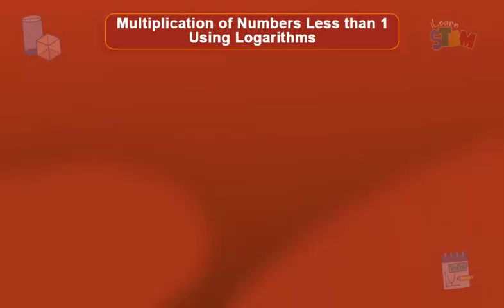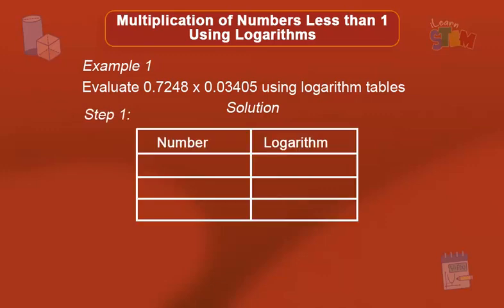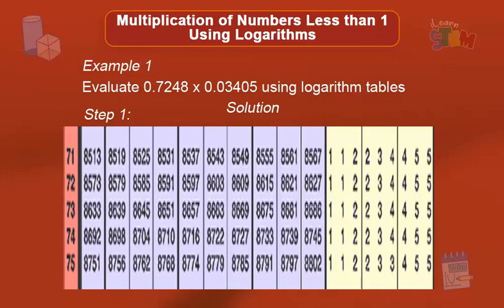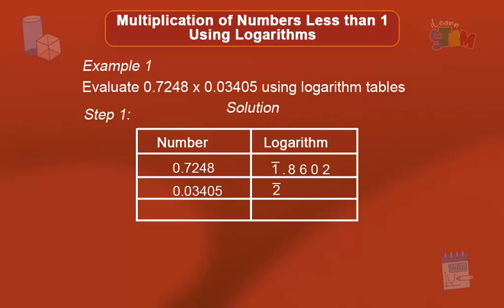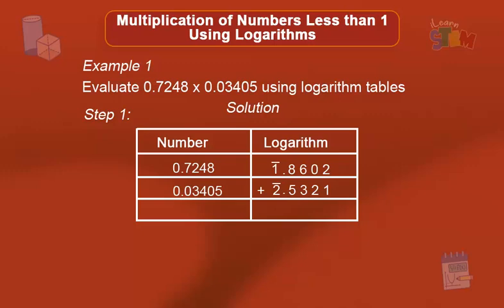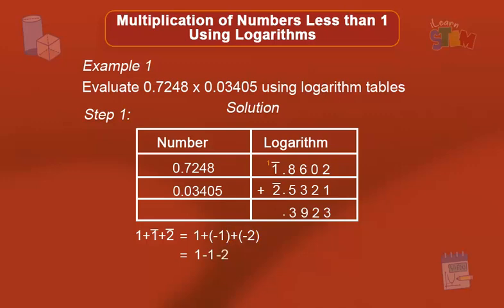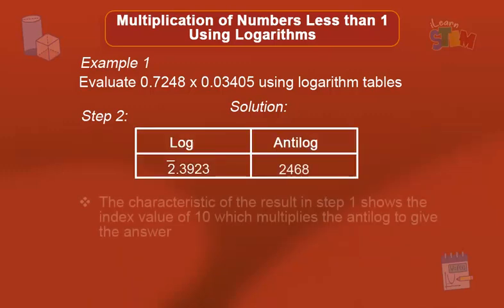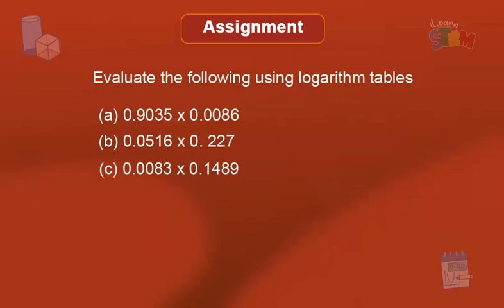Logarithm of Numbers Lesson 5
Unlock the mystery of logarithms in this clear and engaging maths video! 📚✏️

In this lesson, we break down:
✅ What a logarithm is and how it relates to exponents
✅ The basic rules of logarithms (product, quotient, and power rules)
✅ Simple step-by-step examples to make logs easy to understand
✅ Real-life uses of logarithms in science, technology, and everyday problem-solving

Whether you’re a student preparing for exams, a teacher looking for clear explanations, or just curious about maths, this video will guide you through the logarithm of numbers in a simple and fun way.